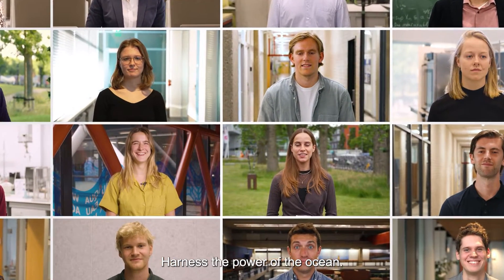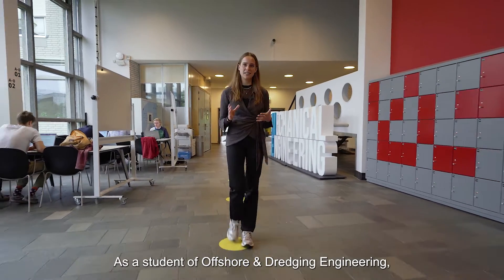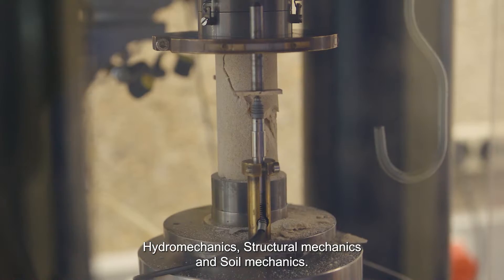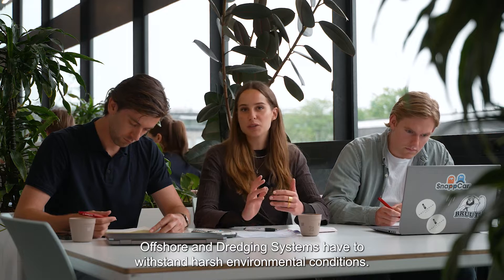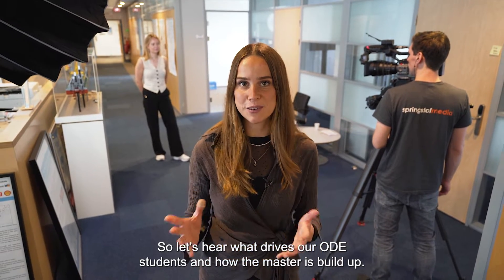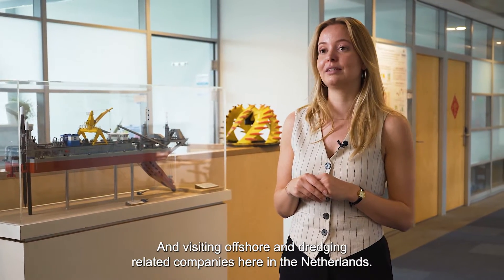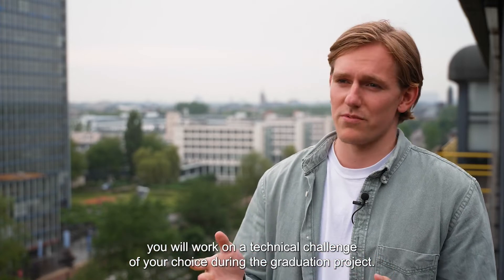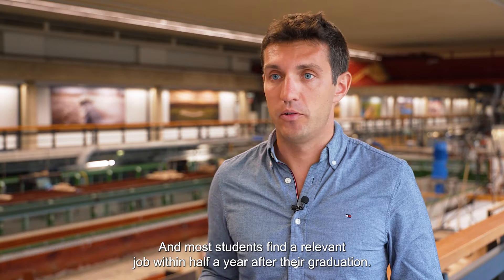TU Delft - MSc Offshore and Dredging Engineering - The right choice for you?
In this teaser you will find out what the Master's program Offshore and Dredging Engineering at TU Delft is all about.